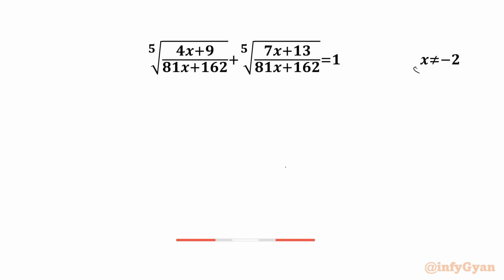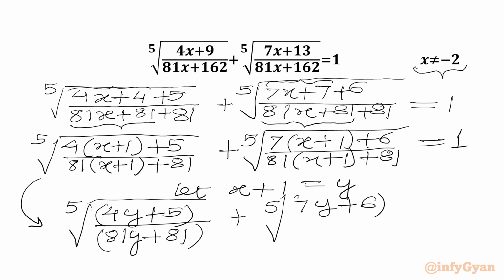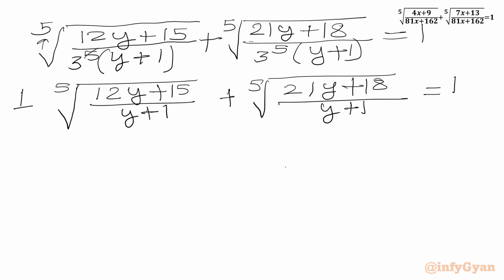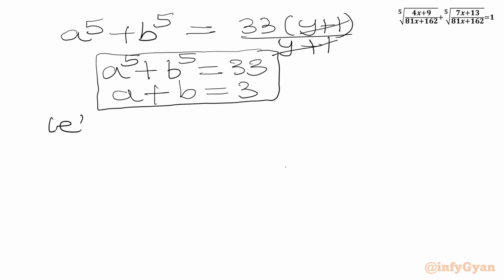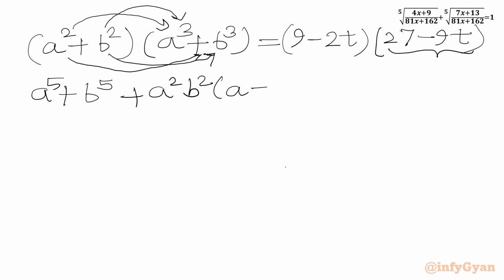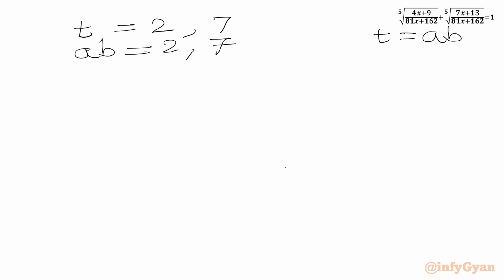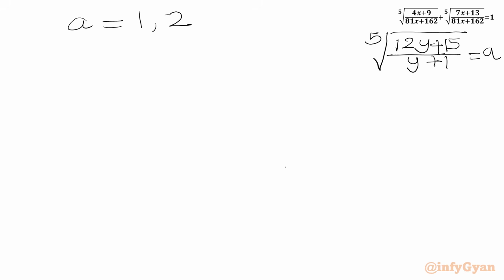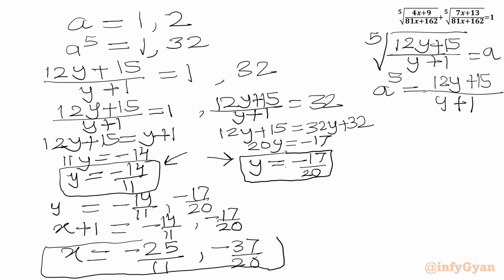Crack Radical Equations with Ease! | Can You Solve?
Master radical equations with this step-by-step tutorial. Learn how to solve complex math problems using substitutions.

This guide breaks down the process of solving radical equations when specific constraints apply. If you are a student or someone practicing advanced algebra, this walkthrough demonstrates the exact logic required to navigate variables and constraints effectively. We focus on finding all real solutions by setting up a clear system of equations and performing substitution to isolate the values.

By following this method, you will gain a clearer understanding of how to approach radical equations that involve case analysis. The techniques shown here are essential for anyone looking to sharpen their math problem solving skills and improve accuracy with algebraic manipulations. Whether you are prepping for an exam or just want to refresh your algebra knowledge, this approach provides a reliable path to the correct answer.

📌 Topics Covered:

Algebra
Radical equation
Problem-solving strategies
Substitutions
Quadratic equation
Factorization
Algebraic manipulations
Algebraic identities